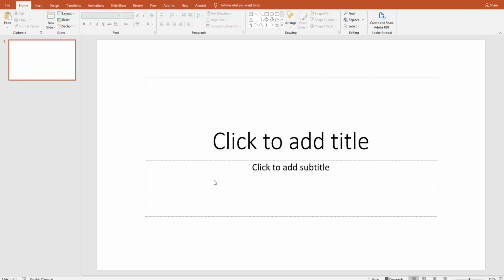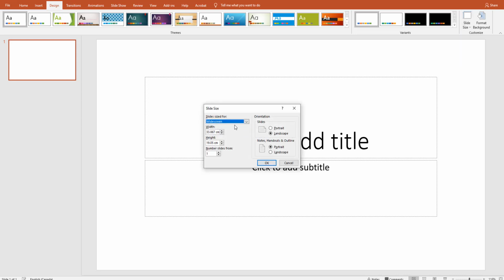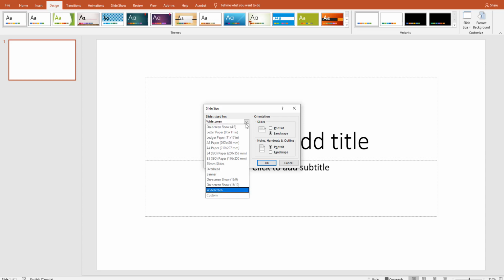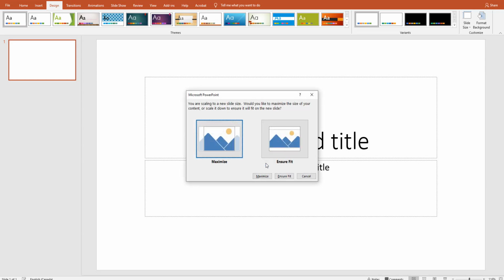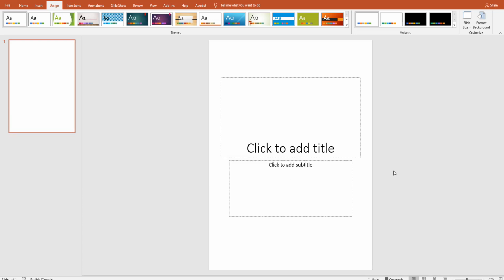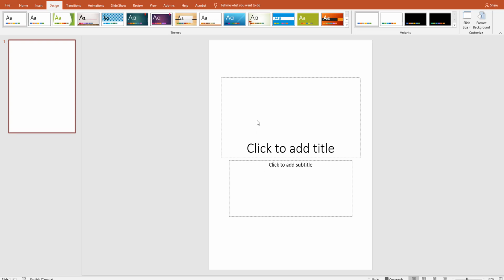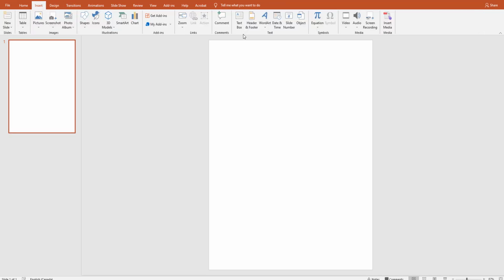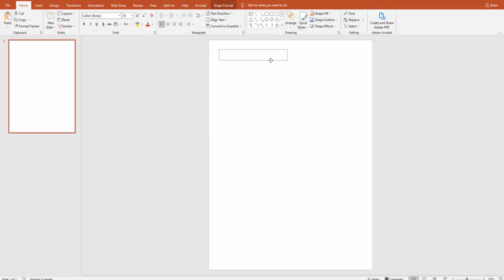How to design minimalistic weekly planner on Microsoft PowerPoint | DIY printable | Free Download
This video explains how to design minimalist weekly planner printable on Microsoft PowerPoint. Enjoy it